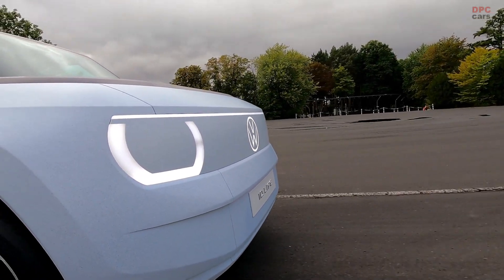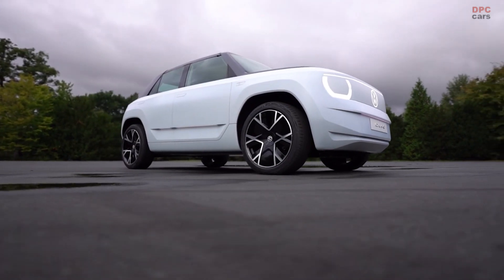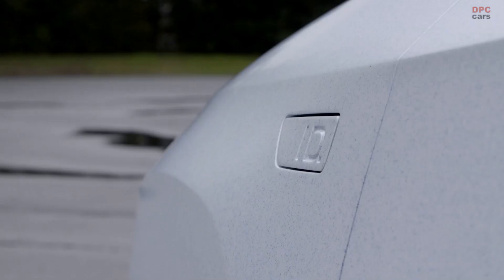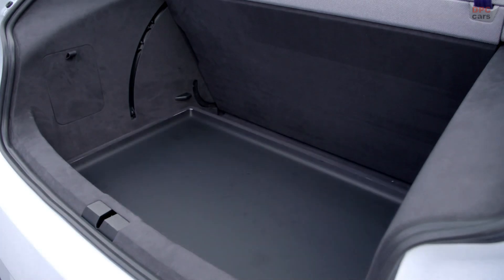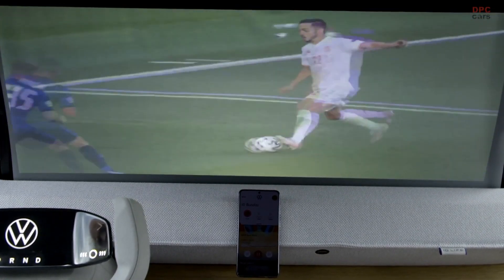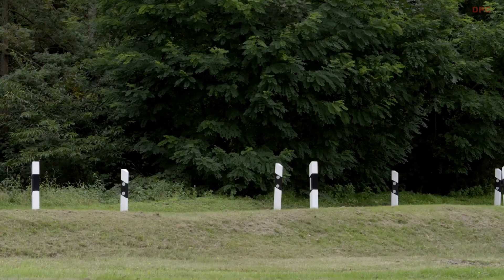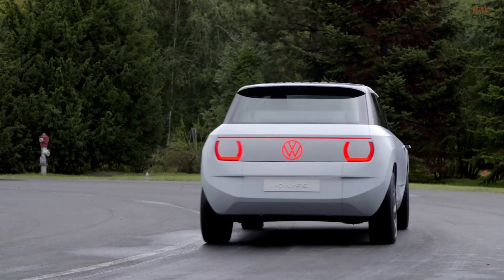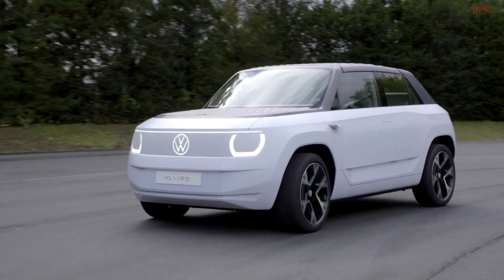Volkswagen ID. LIFE Electric Car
Volkswagen is once again speeding up the transformation to electric mobility with its ACCELERATE strategy, making sustainable mobility accessible to even more people by 2025, a whole two years earlier than originally planned, Volkswagen will launch an ID. family model for the small car segment. It will cost approximately 20,000 euros. The ID. LIFE concept car, which was presented at the International Motor Show IAA MOBILITY 2021 in Munich, gives an impression of how a vehicle of this type would look.